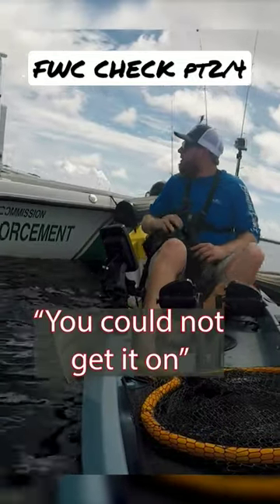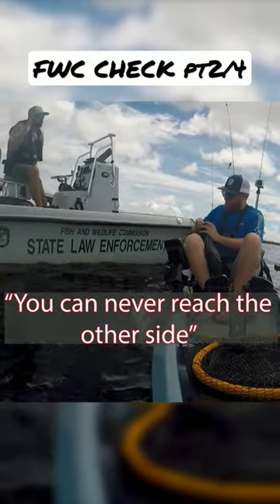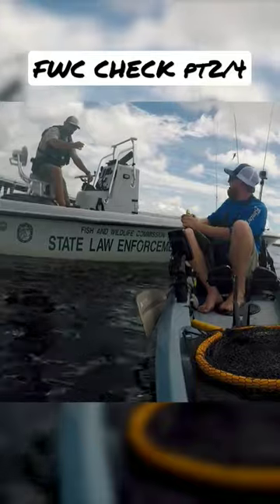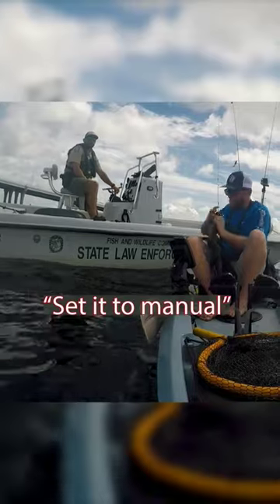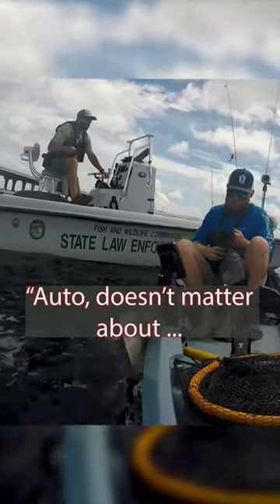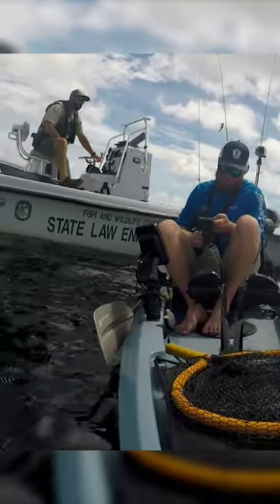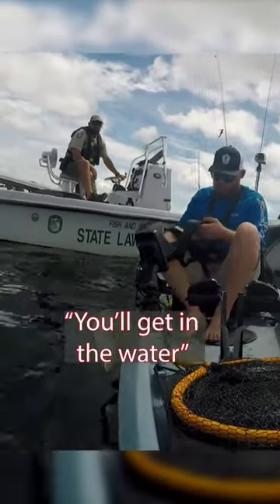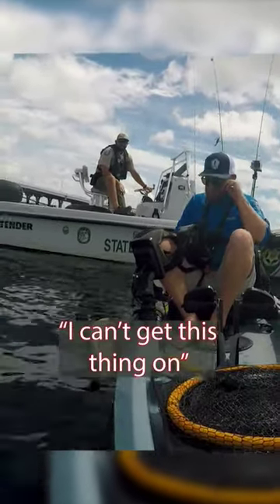FWC With Great Advice!